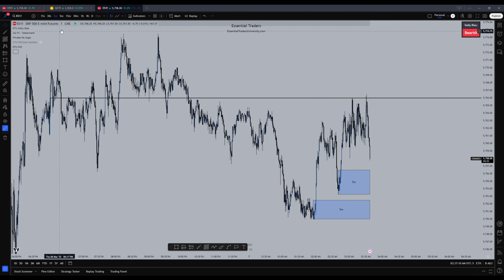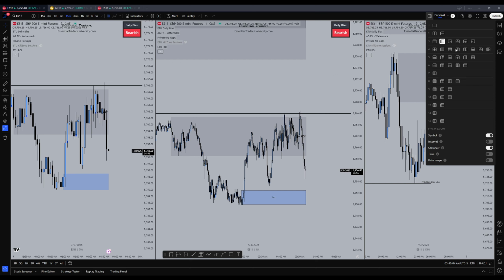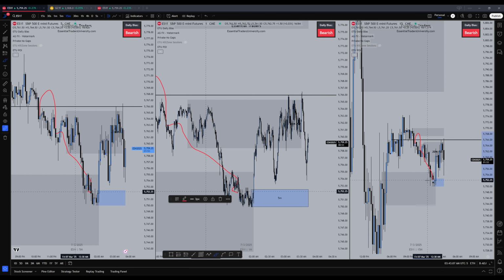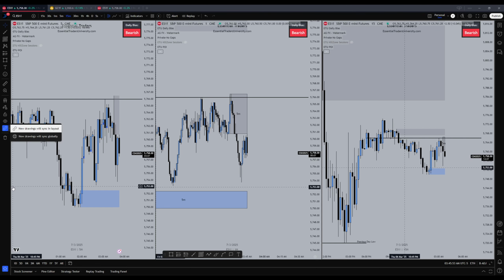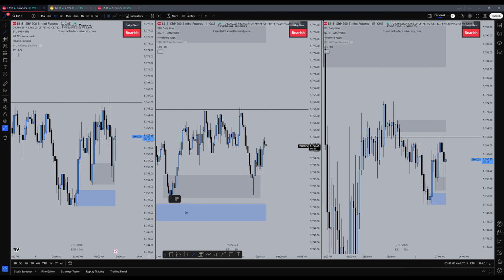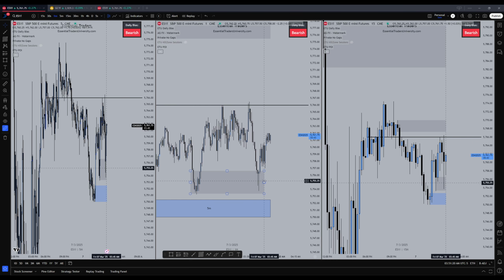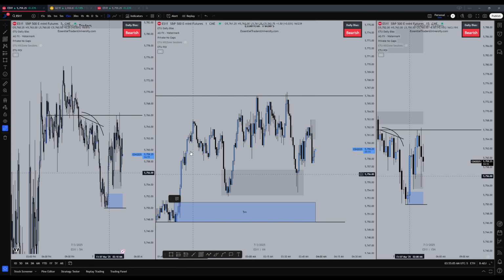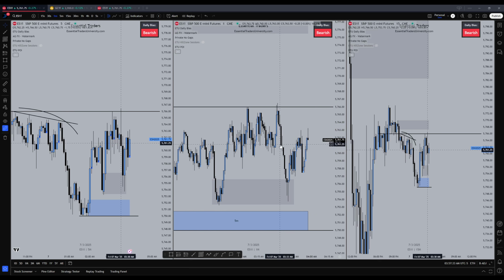You Must Know These Easy TradingView Shortcuts